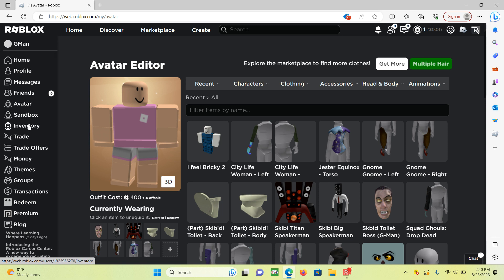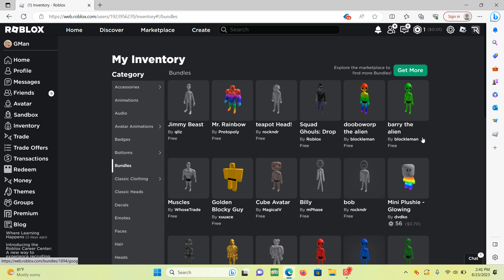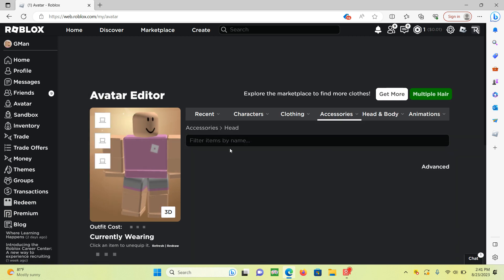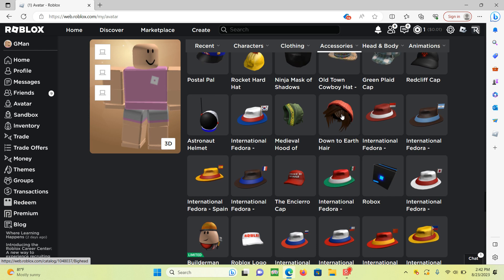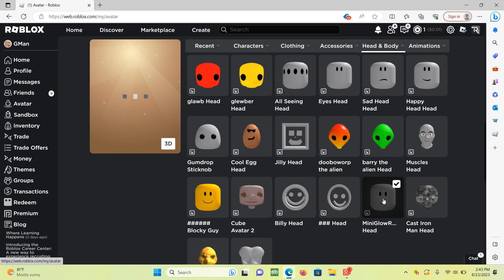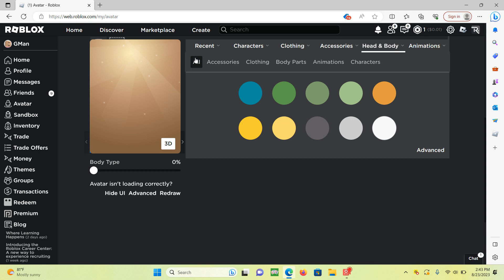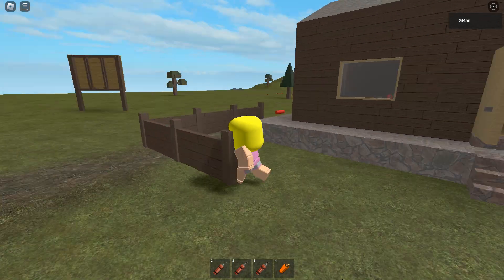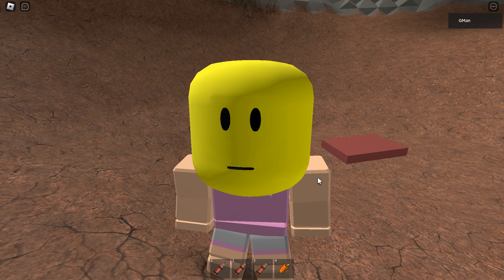I REALLY HOPE YOU GOT THIS ITEM WHILE IT WAS FREE